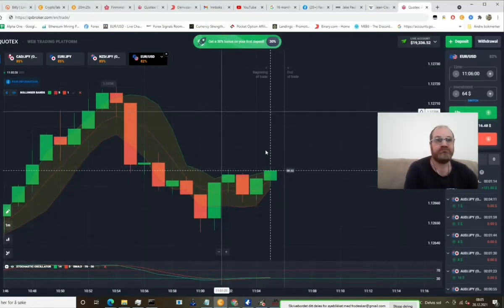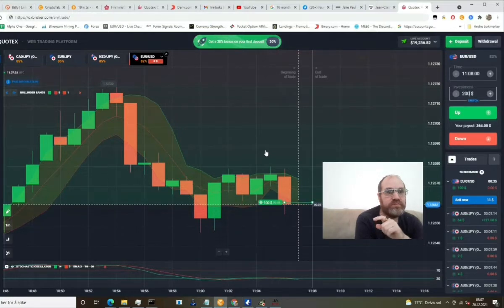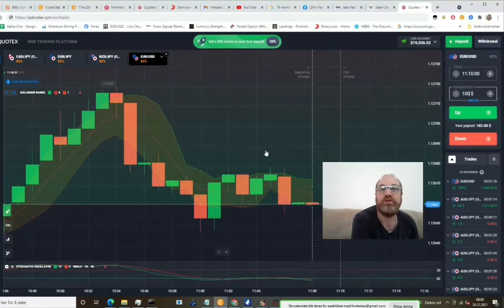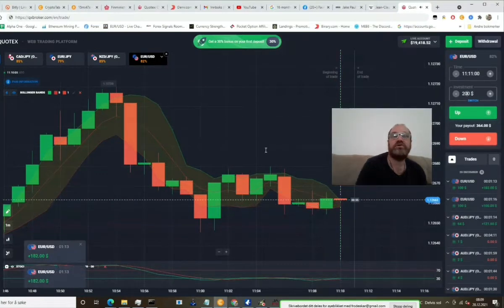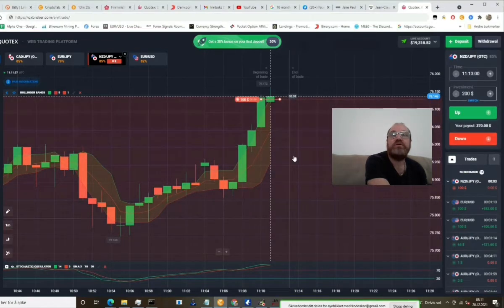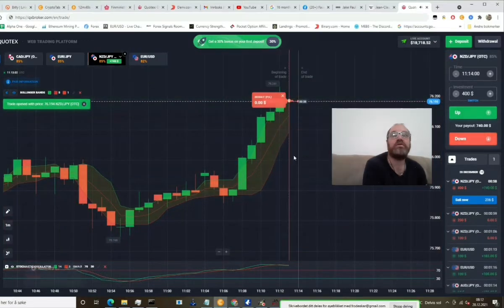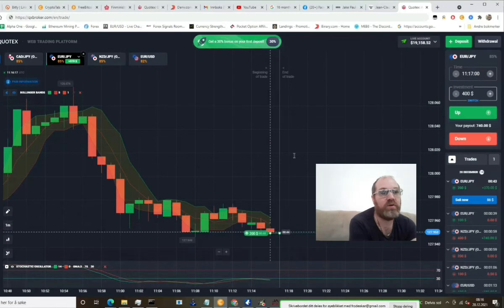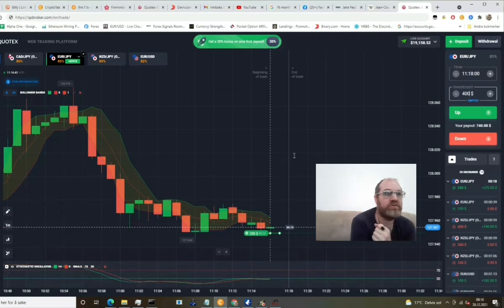192 Dollar in 6 minutes Trading Binary Options Live